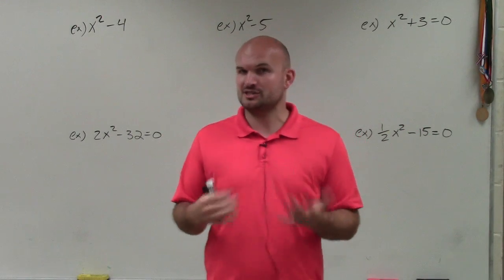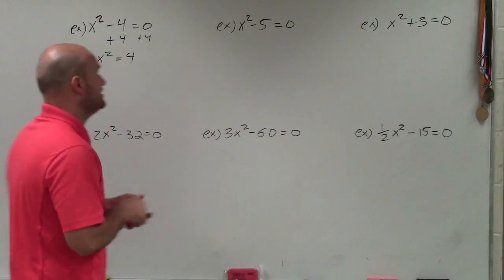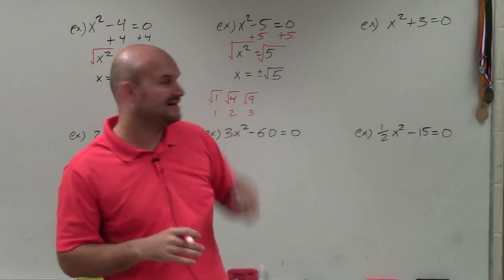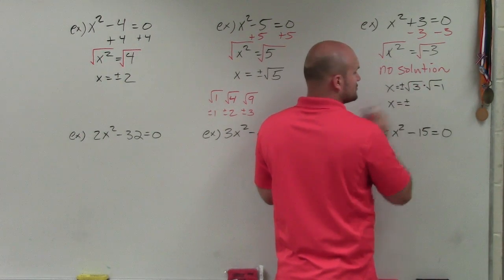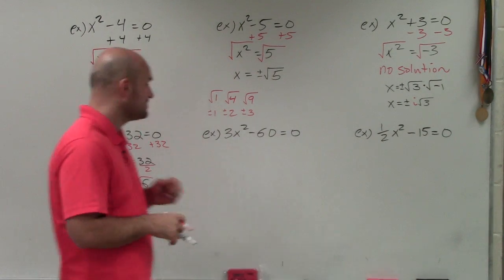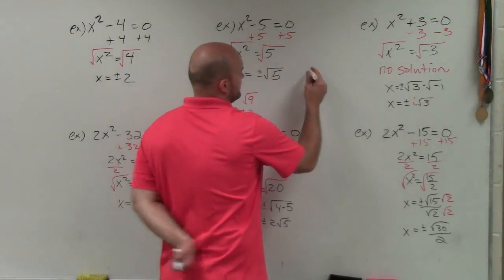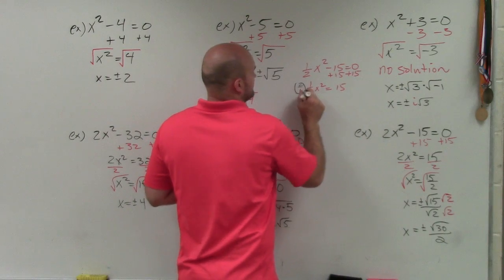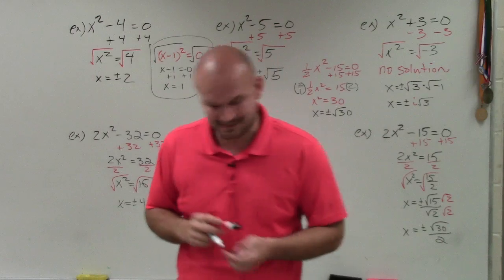Master Solving a quadratic equation using the square root method